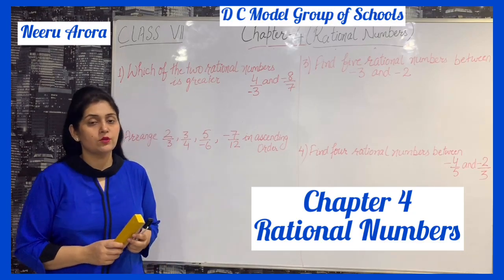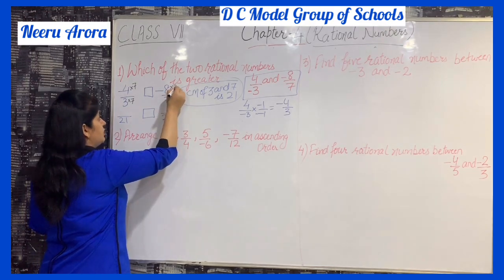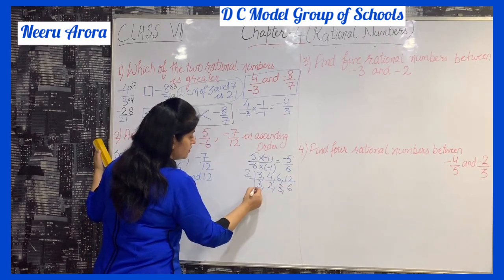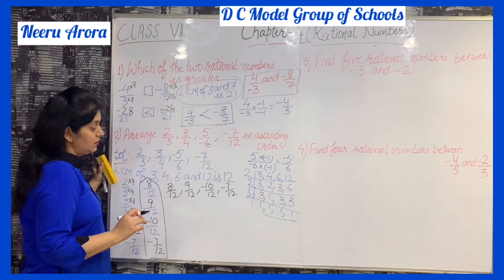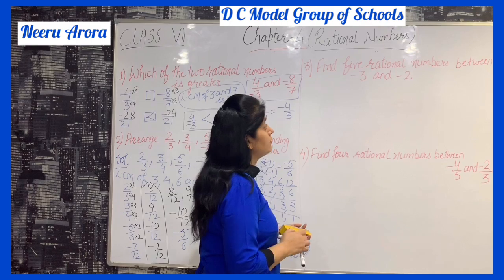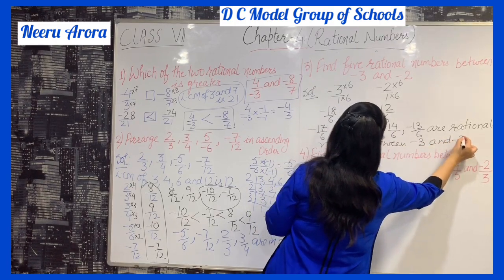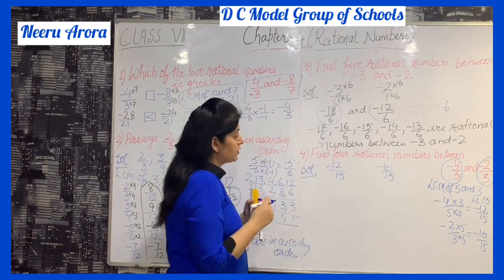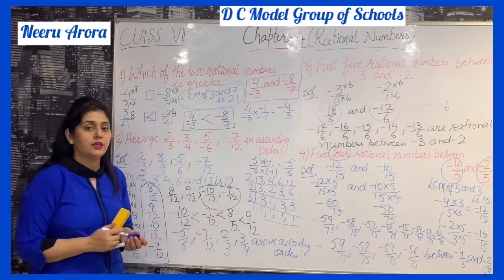Online lecture Mathematics Class VII Chapter 4.Rational Numbers Part IV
Comparing Rational Numbers, Finding Rational Numbers between two Rational Numbers